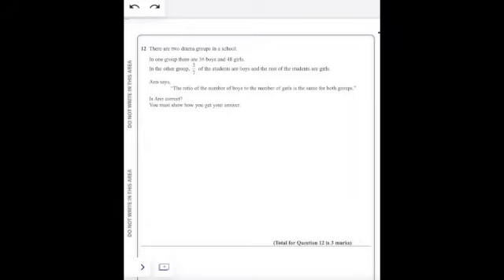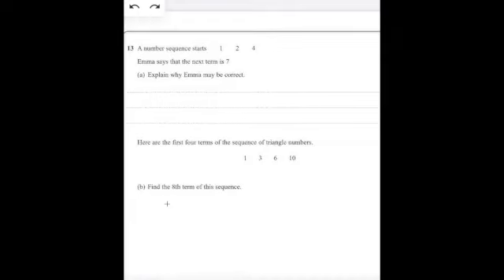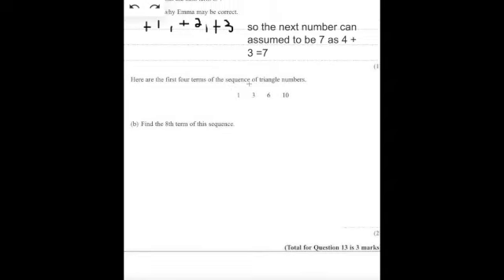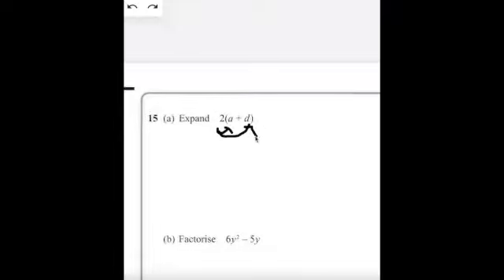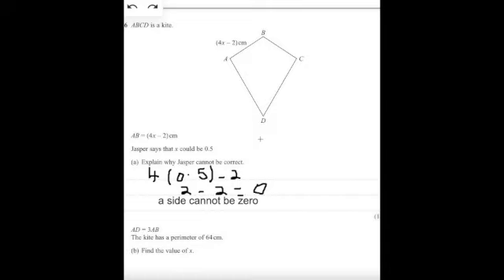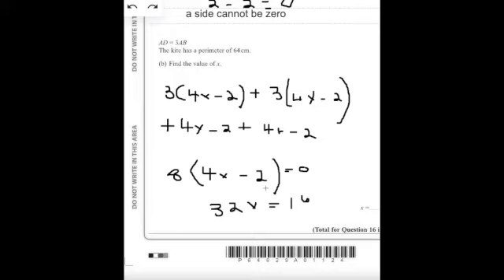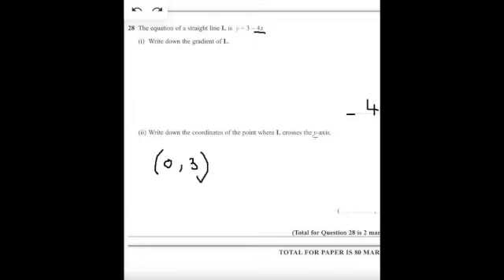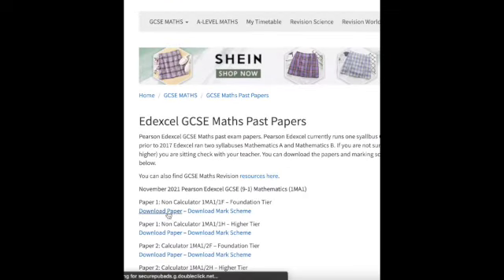Foundation Paper walk through part 2